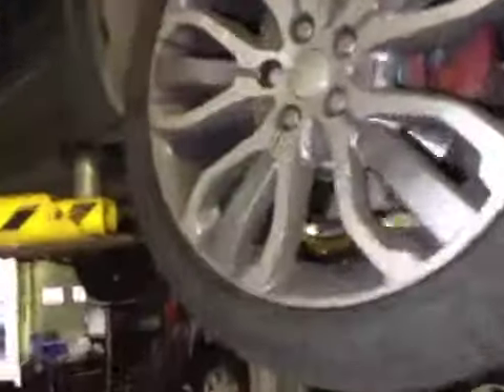VHC - 5672 - AO15RKV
Vehicle Healthcheck Video - Jobnumber: 5672 - Registration Number: AO15 RKV